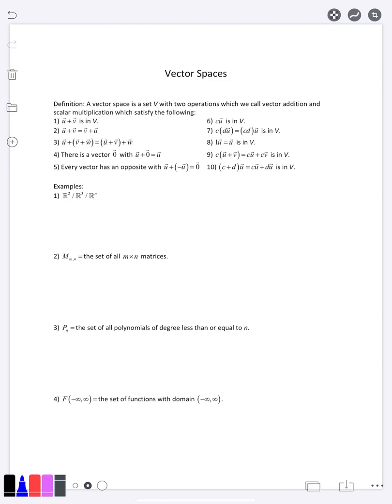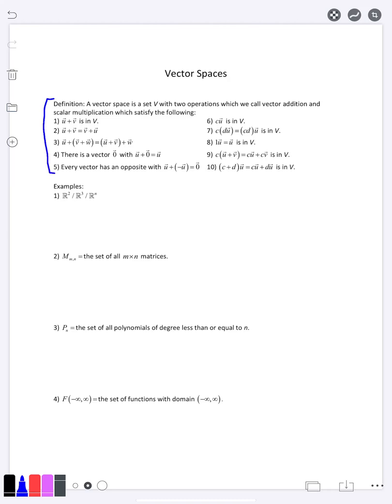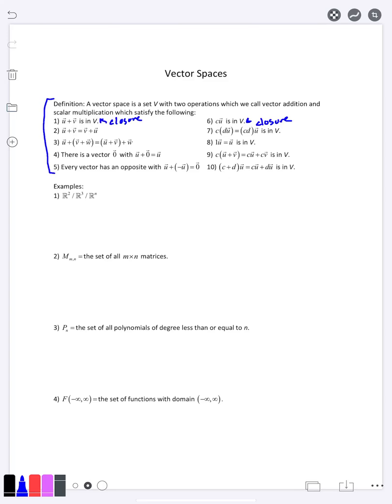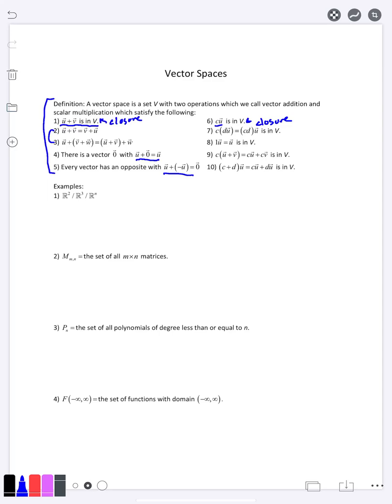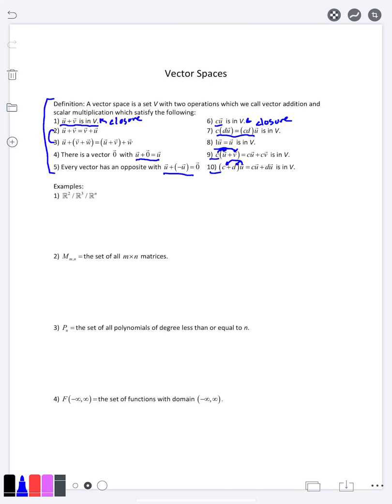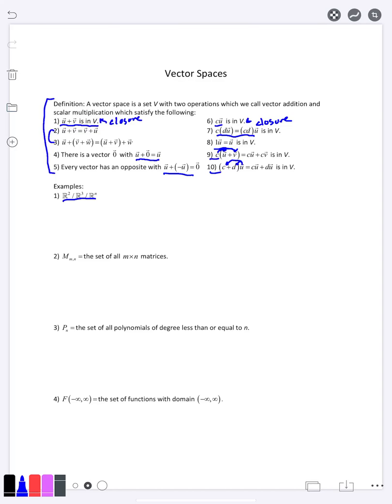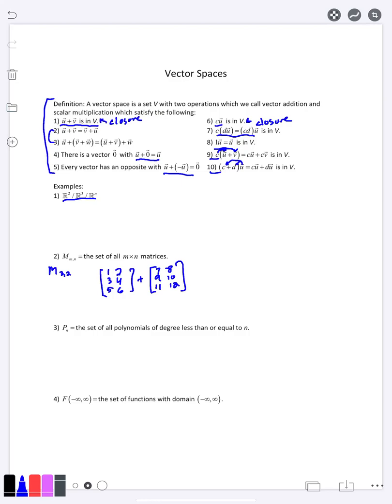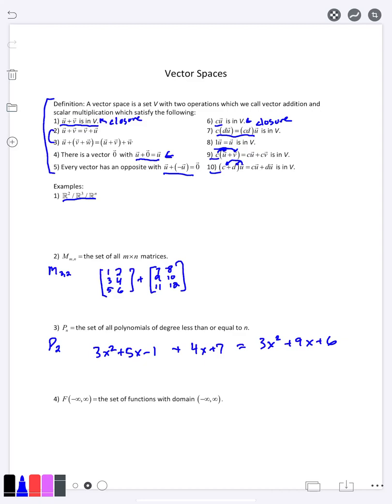Vector Spaces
This video gives the definition of a vector space along with some standard examples.